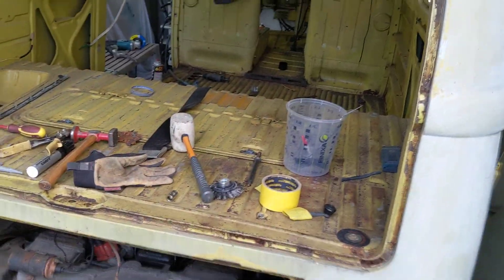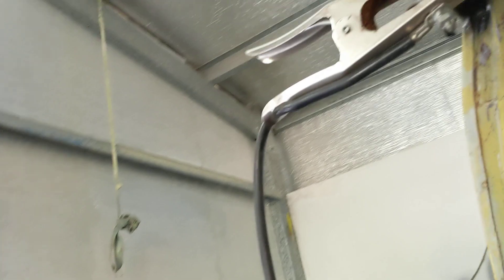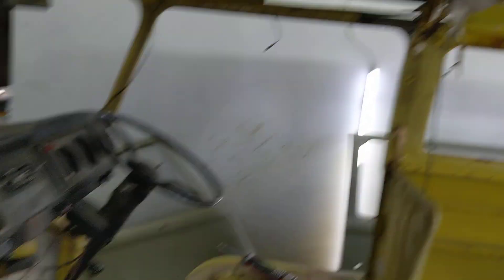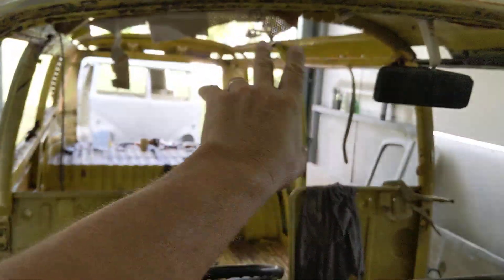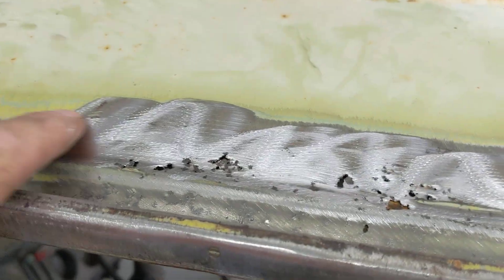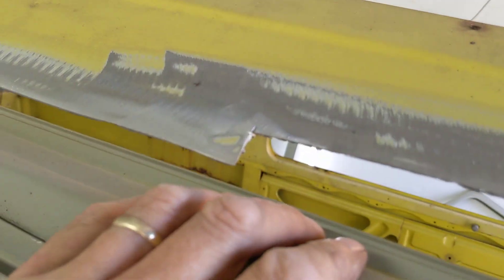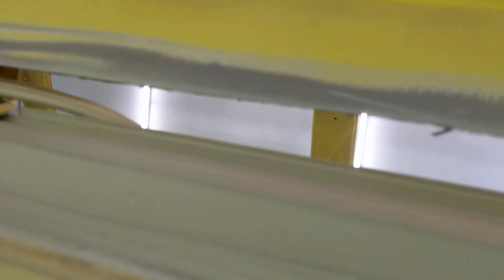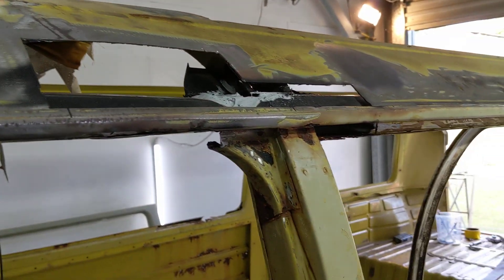Miss Peaches - VW Kombi Restoration Part 4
Working from the inside out